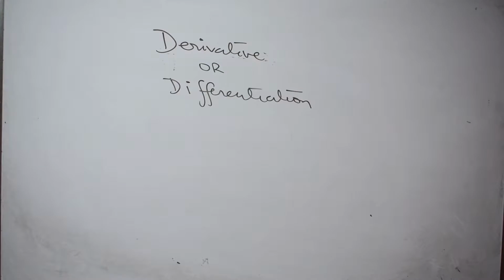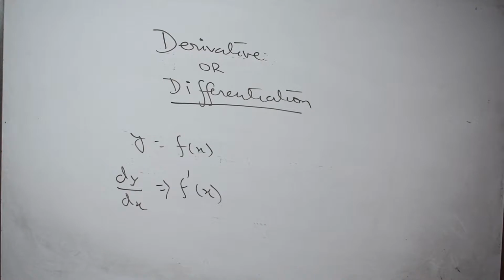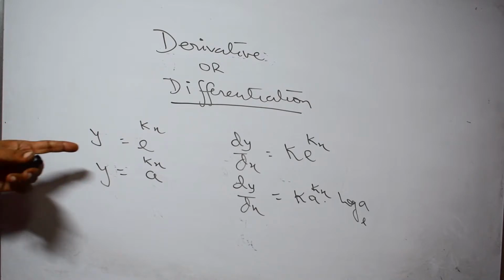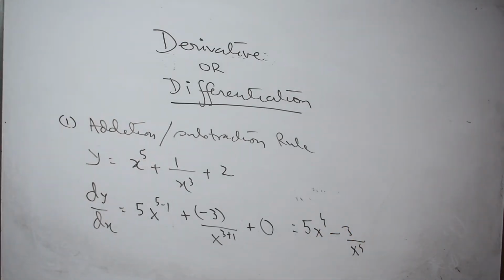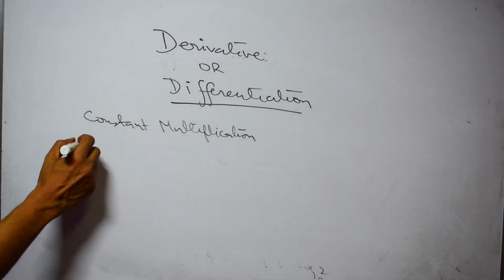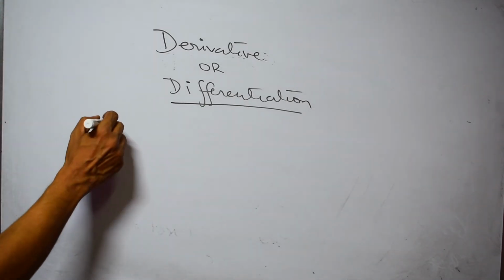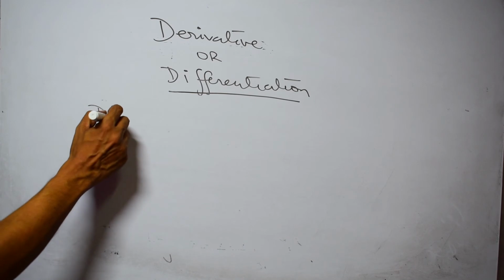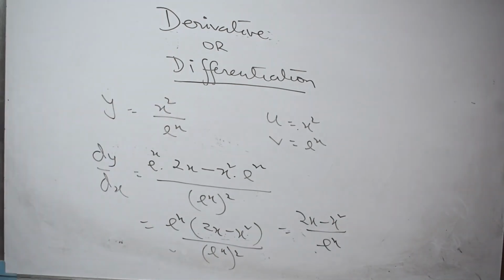Introduction of Derivativein or Differentiation details||For all streams of student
Hi guys, this video is on the Derivative or Differentiation by Indrajit Sir.